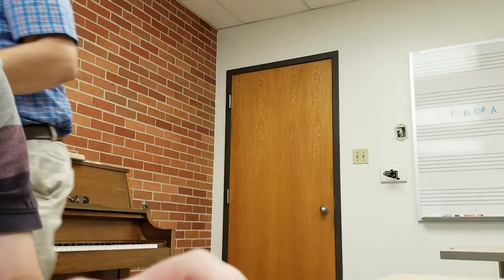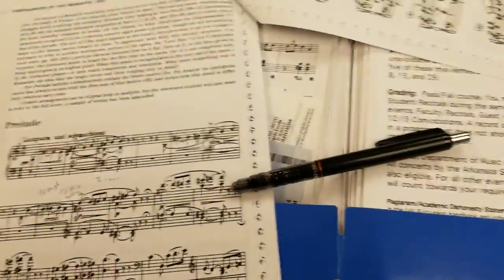August 24, 2018